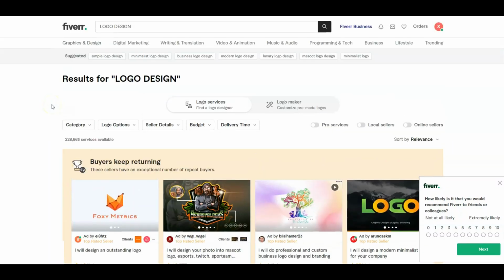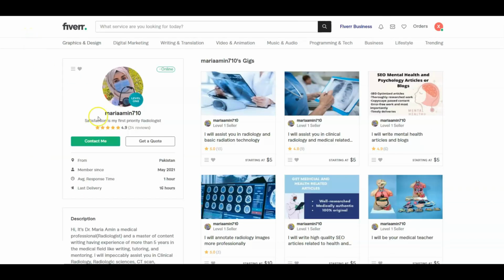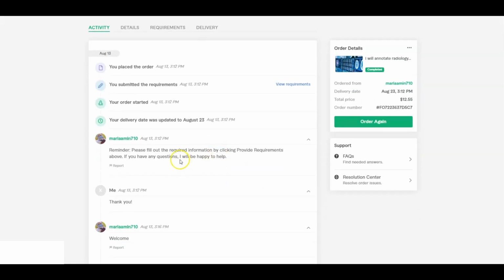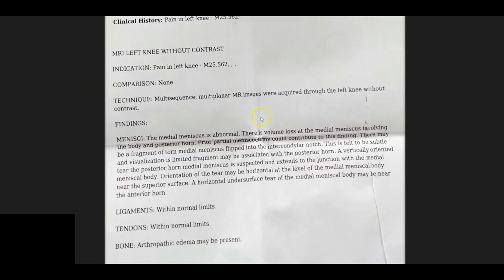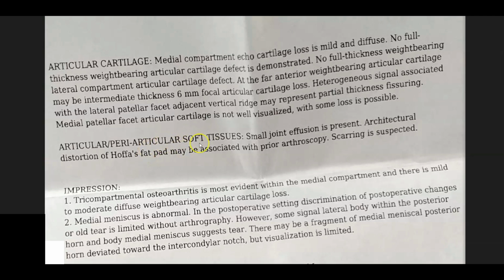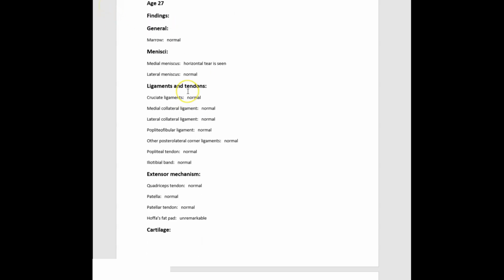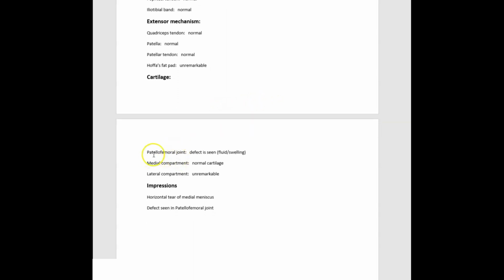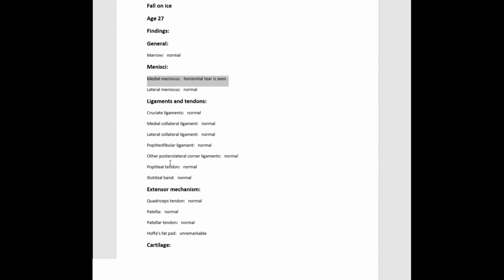Cheap Radiology Reports Online—What I Learned Using Fiverr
I often found radiologists on Fiverr.com offering to give second opinions and advice.  Lets compare a US radiologist MRI report to a FIVERR radiologist report for only $10!

Best xray tshirts and keychains - scottydognation.com

### General Keywords:
1. Radiologic Technology
2. Radiography Student Tips
3. Radiology School Tips
4. X-Ray Tech Student
5. Radiologic Technologist Career
6. Radiology Exam Prep
7. Radiography Study Tips
8. Medical Imaging Student
9. Radiologic Science Education
10. Radiology Clinical Tips

### Exam and Study-Related Keywords:
1. ARRT Exam Prep
2. Radiography Board Exam Tips
3. Radiology Practice Questions
4. Radiologic Technology Study Guide
5. How to Pass the ARRT Exam
6. Radiography Flashcards
7. Radiology School Survival Guide
8. Radiography Lab Tips
9. Radiographic Positioning Tips
10. Radiation Physics Study Tips

### Career and Professional Development:
1. Radiologic Technologist Salary
2. Radiography Career Path
3. How to Become a Radiologic Technologist
4. Radiology Job Interview Tips
5. Radiologic Technology Resume Tips
6. Radiography Clinical Rotations
7. Radiologic Technologist Day in the Life
8. Radiology Specializations
9. Radiography Career Advice
10. Radiologic Technology Certifications

### Technical and Practical Skills:
1. Radiographic Positioning Techniques
2. X-Ray Machine Tutorial
3. Radiation Safety Tips
4. How to Read X-Rays
5. Radiographic Anatomy
6. Radiographic Imaging Techniques
7. Patient Positioning for X-Rays
8. Radiographic Equipment Guide
9. Radiographic Contrast Media
10. Radiographic Exposure Factors

### Niche Topics:
1. Pediatric Radiography Tips
2. Trauma Radiography Techniques
3. Fluoroscopy Basics
4. CT Scan for Radiography Students
5. MRI Basics for Radiologic Technologists
6. Mammography Tips for Students
7. Interventional Radiology Basics
8. Radiographic Pathology Tips
9. Digital Radiography Tutorial
10. Radiographic Quality Control

### Long-Tail Keywords:
1. "How to Succeed in Radiologic Technology School"
2. "Best Study Resources for Radiography Students"
3. "Tips for Surviving Radiology Clinicals"
4. "What to Expect in Radiologic Technology School"
5. "How to Prepare for the ARRT Certification Exam"
6. "Day in the Life of a Radiologic Technologist Student"
7. "Common Mistakes Radiography Students Make"
8. "How to Improve Radiographic Image Quality"
9. "Best Books for Radiologic Technology Students"
10. "How to Choose a Radiologic Technology Program"